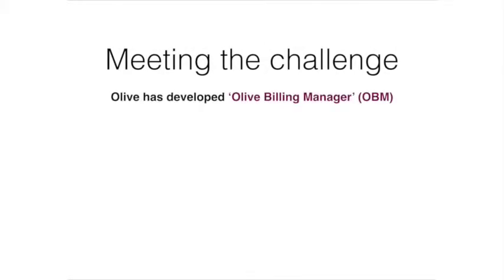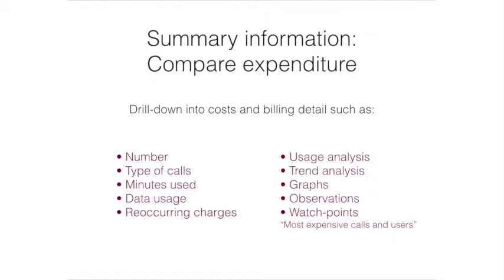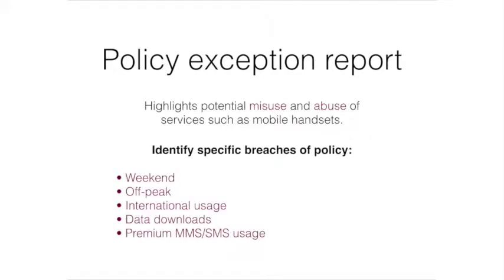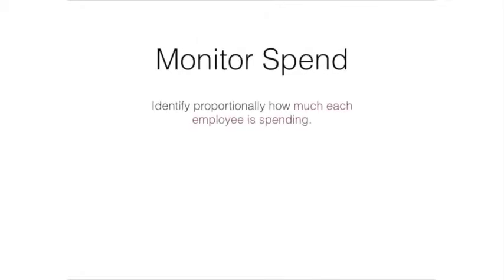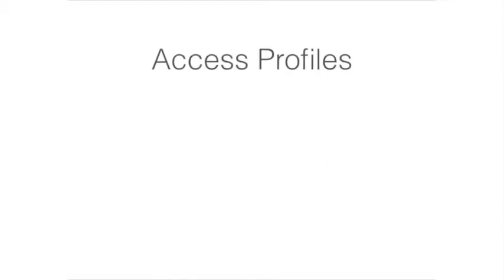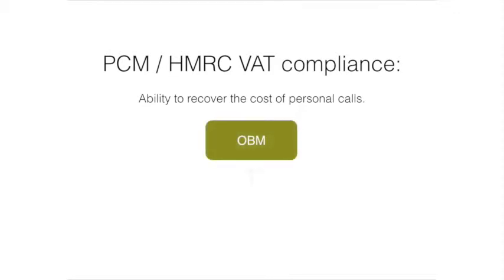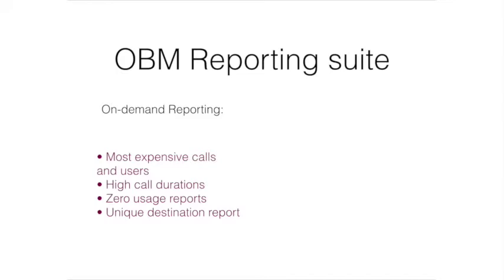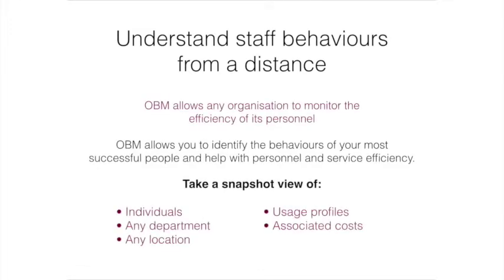Welcome to Olive Billing Manager OBM